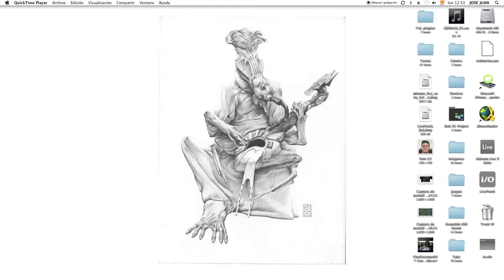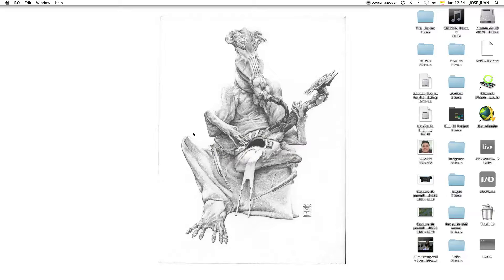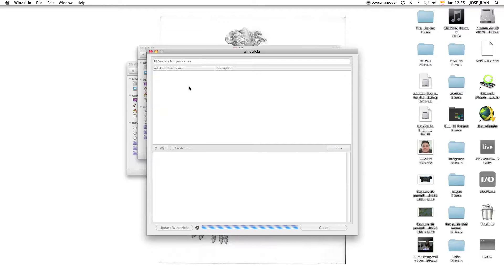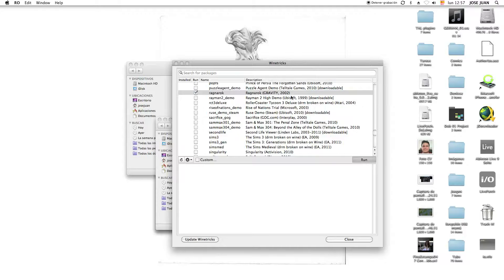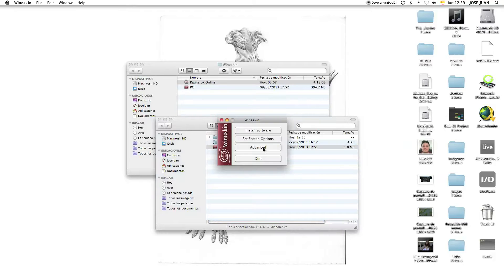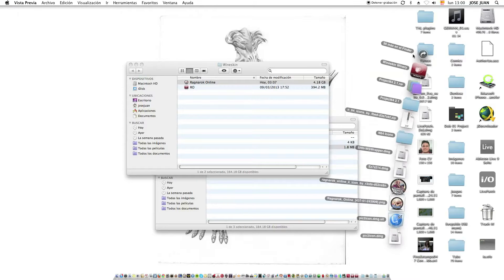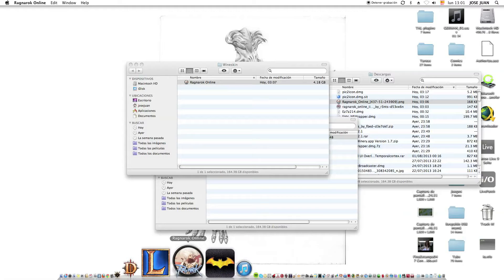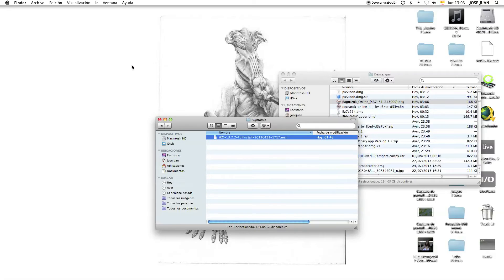How To install Ragnarok Online on a OSX Mac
HELLO!
Today I've brought something nice: A way to play you all-time favourite MMORPG: RAGNAROK ONLINE. Just follow this simple Steps:
3) Open Wineskin and create a new Wrapper with the 1.6x engine
4) Go to the Wrapper content package and click on Wineskin.
5) Select "Advanced", "Tools" "winetricks", "Games", "ragnarok online"
5.1) Before installing the game, copy the installer to "Library", "Caches", "Winetricks", "ragnarok". AND RENAME IT TO THIS: iRO-13.2.2-FullInstall-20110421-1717.msi
6) Select "Ragnarok" on the Winetricks Games and hit "RUN" follow the install progress and then you're good to go.